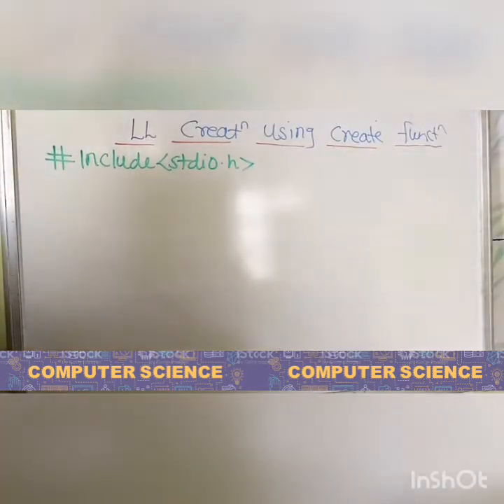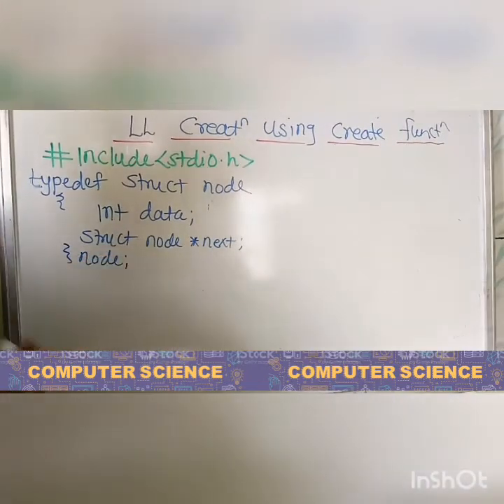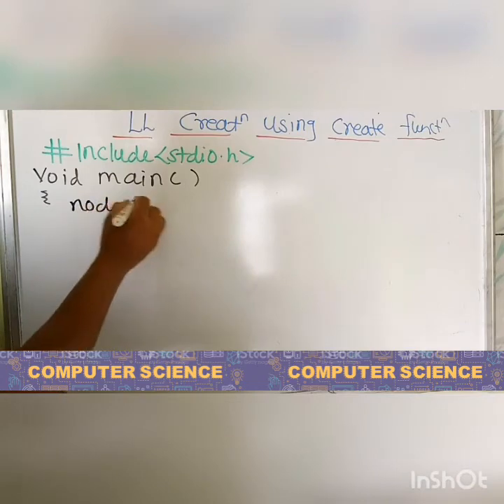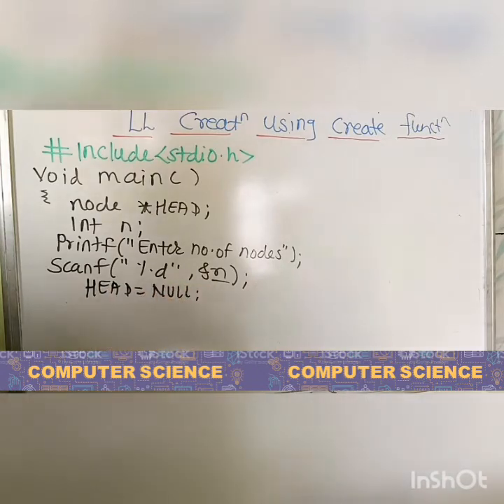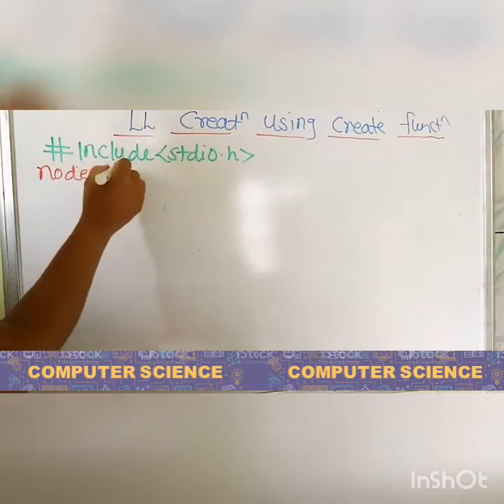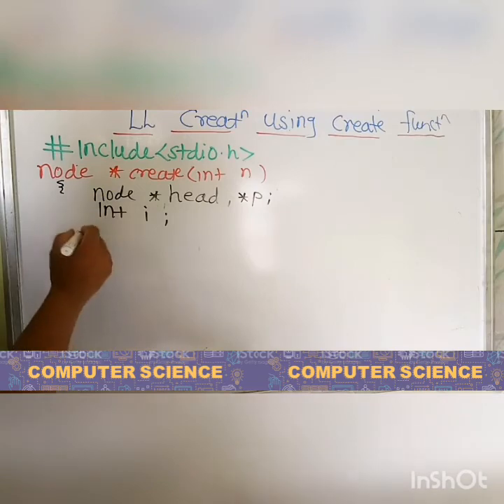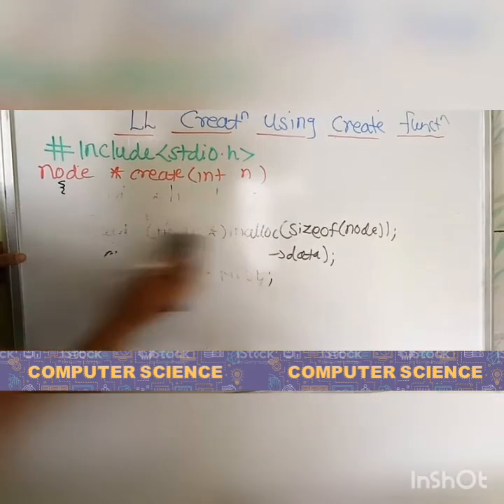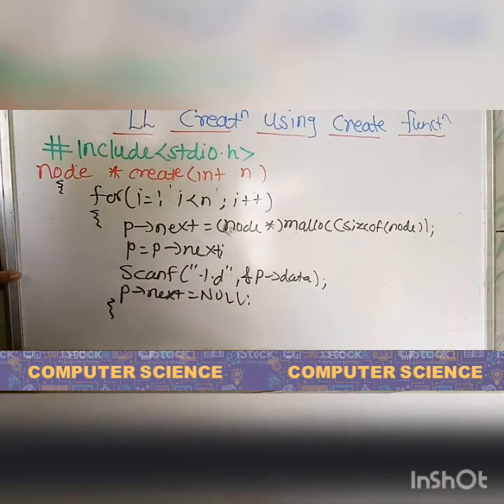Link List Create Function